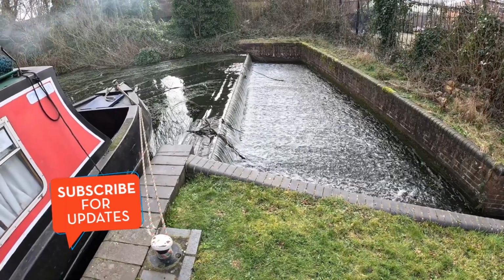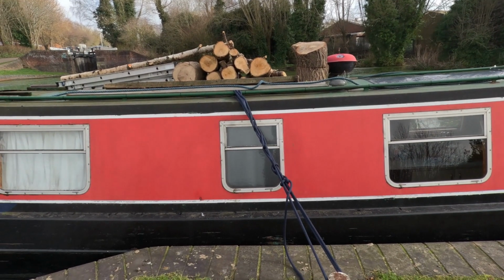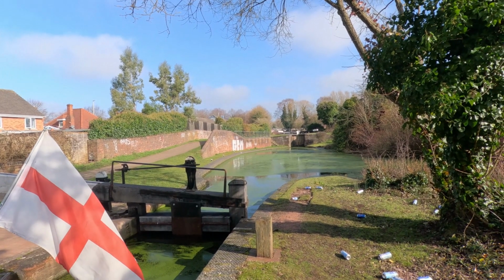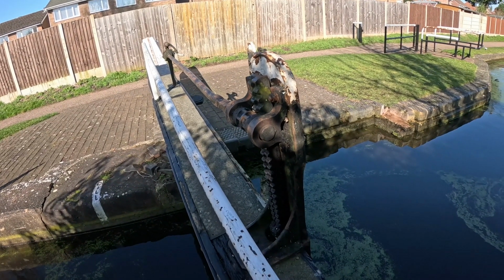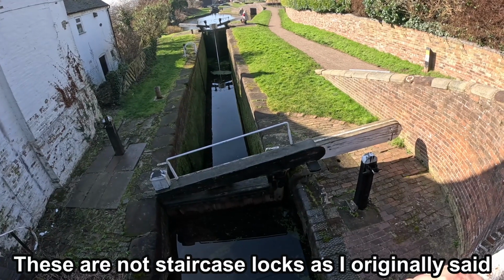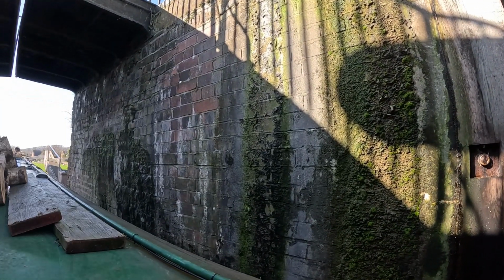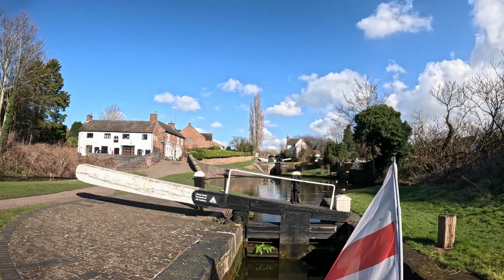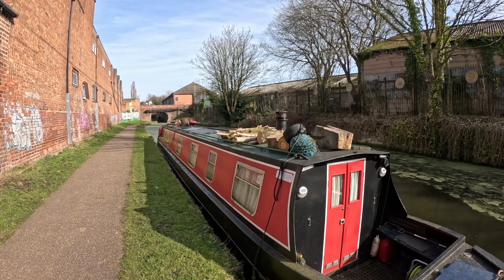Samson & Lion To Wordsley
My journey continues on the Stourbridge canal. In this episode, I do from just below lock 4 to just below lock 12, leaving the remaining 4 to do in the next episode.